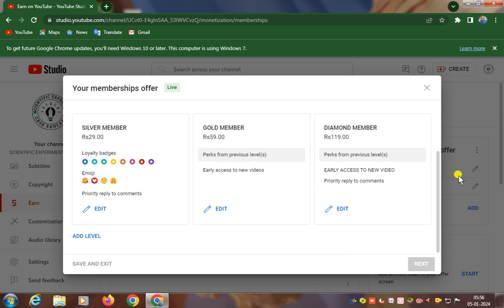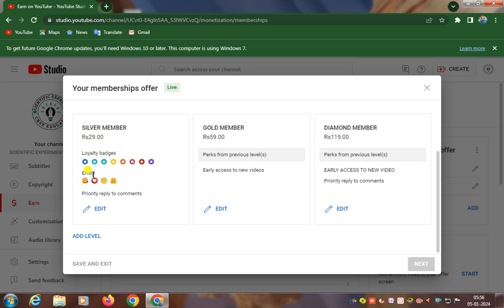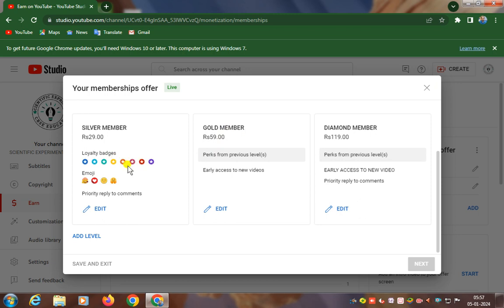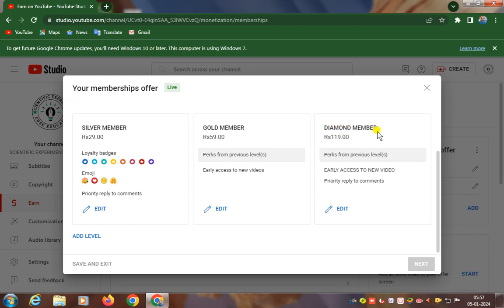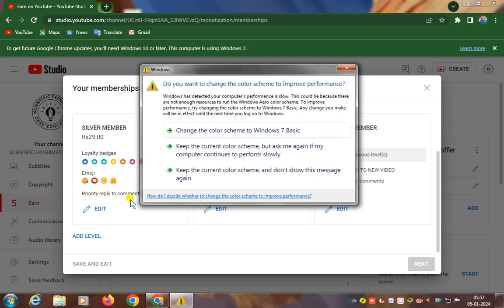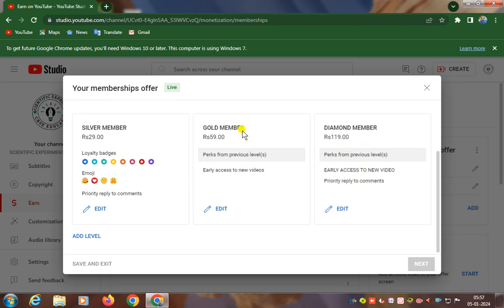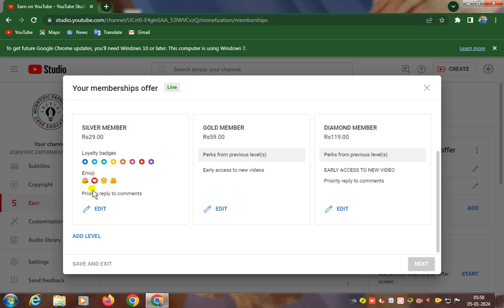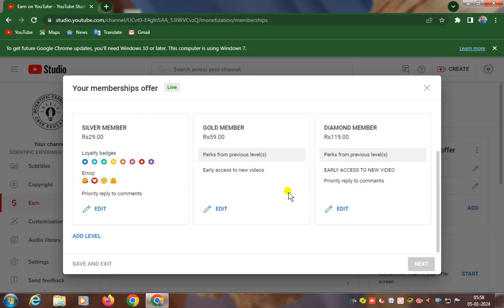SCIENTIFIC EXPERIMENT AND CBSE EDUCARE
🎉 Exciting News for Our Amazing YouTube Community! 🎉

🌟 Introducing our Exclusive Membership Offer! 🌟

Dear(SCIENTIFIC EXPERIMENT AND CBSE EDUCARE)Family,

We're thrilled to share some fantastic news with you! Your support and engagement have been truly incredible, and to show our gratitude, we're launching a special Membership Offer just for YOU!

🚀 **Unlock Premium Perks with [Your Channel Name] Membership!**

By becoming a member, you'll enjoy a host of exclusive benefits:

1. 🌈 **Custom Badges and Emojis:** Stand out in our live chats and comments with unique badges and emojis that showcase your dedication!

2. 🎁 **Members-Only Content:** Get access to behind-the-scenes footage, exclusive videos, and content created just for our cherished members.

3. 🚀 **Early Access:** Be the first to experience new videos and series before anyone else, giving you a VIP pass to the latest and greatest from [Your Channel Name].

4. 📚 **Members-Only Community:** Join a special community of like-minded fans to share your thoughts, ideas, and feedback directly with us.

5. 🤝 **Priority Q&A:** Your questions take the front seat! Enjoy priority consideration for Q&A sessions, ensuring your voice is heard.

Your support empowers us to create more exciting content and take [Your Channel Name] to new heights. We can't wait to welcome you into our exclusive community!

Thank you for being an essential part of our journey. Let's make amazing memories together!